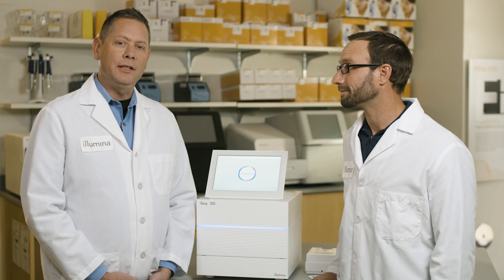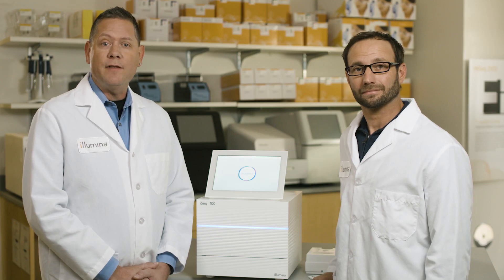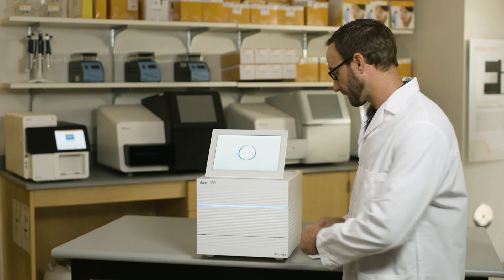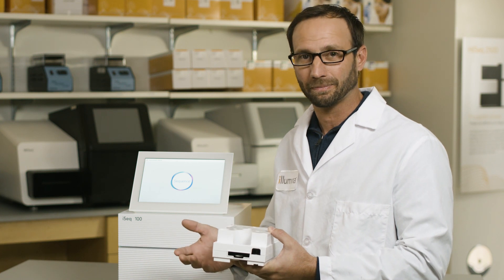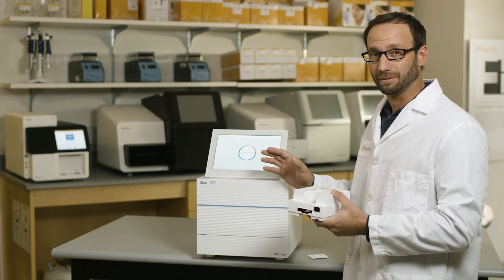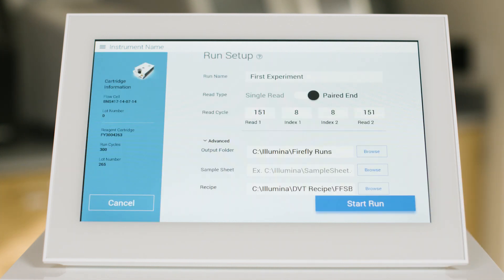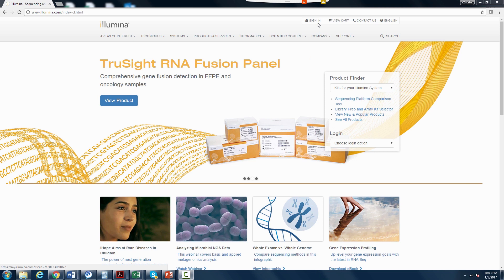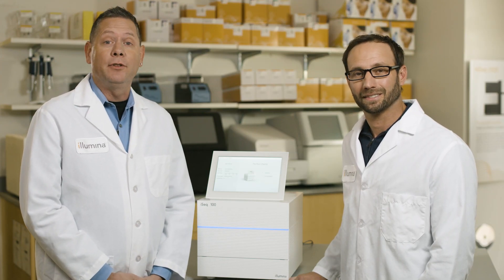Meet Your New Lab Partner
Introducing the iSeq 100, the latest advancement in the world of next-generation sequencing (NGS) from Illumina. The iSeq 100 instrument leverages Illumina technological advances in its smallest and most accessible system to date. Building on trusted sequencing by synthesis (SBS) chemistry and combining it with the latest single channel complementary metal-oxide-semiconductor (CMOS) detection technology, the iSeq 100 offers researchers an accessible and low-cost benchtop sequencing solution. Get a behind-the-scenes look at the workflow in this demo video.